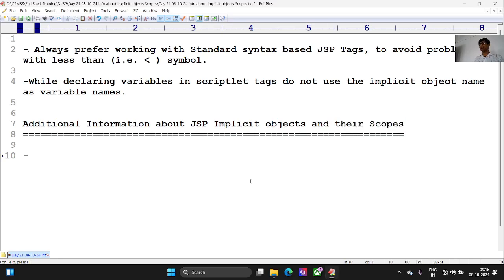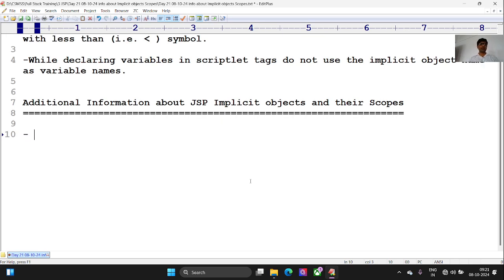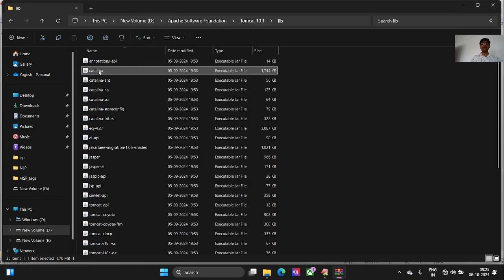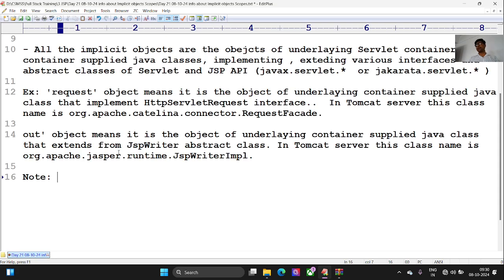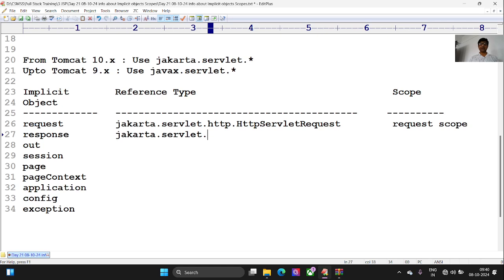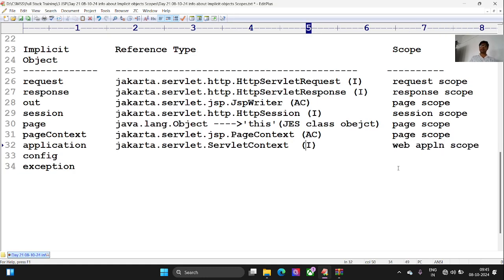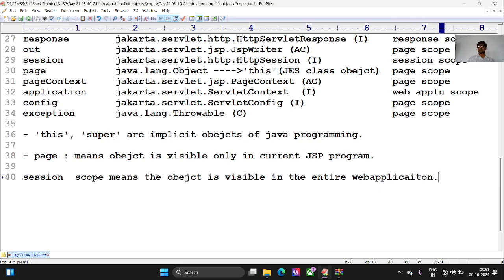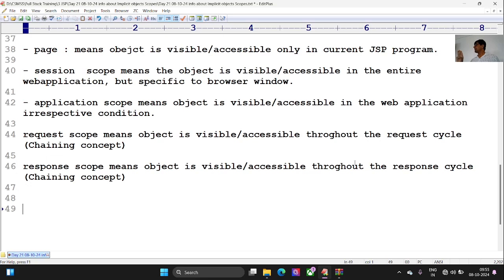32 JSP Implicit objects and their Scopes 2024 10 08 09 16 37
- Always prefer working with Standard syntax based JSP Tags, to avoid problems with less than (i.e.  ) symbol.

-While declaring variables in scriptlet tags do not use the implicit object name as variable names.

Additional Information about JSP Implicit objects and their Scopes

- All the implicit objects are the objects of underlaying Servlet container, JSP container supplied java classes, implementing, extending various interfaces and abstract classes of Servlet and JSP API (javax.servlet.*  or Jakarta.servlet.* )

Ex: 'request' object means it is the object of the underlying container supplied Java class that implements the HttpServletRequest interface..  In the Tomcat server, this class name is org.apache.catelina.connector.RequestFacade.

out' object means it is the object of the underlying container supplied Java class that extends from JspWriter abstract class. In the Tomcat server, this class name is org.apache.jasper.runtime.JspWriterImpl.

Note: To know the class name of any JSP implicit object call getClass() method that object.

From Tomcat 10.x : Use jakarta.servlet.*
Upto Tomcat 9.x : Use javax.servlet.*

- 'this', and 'super' are implicit objects of java programming.

- page : means object is visible/accessible only in the current JSP program.

- session scope means the object is visible/accessible in the entire web application but specific to the browser window.

- application scope means the object is visible/accessible in the web application irrespective of condition.

request scope means the object is visible/accessible throughout the request cycle (Chaining concept)

response scope means the object is visible/accessible throughout the response cycle (Chaining concept)